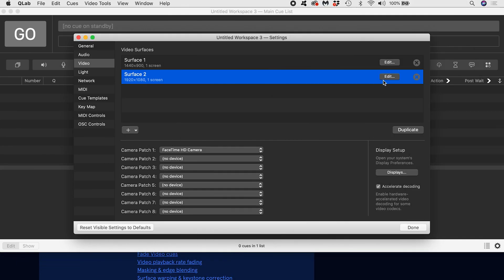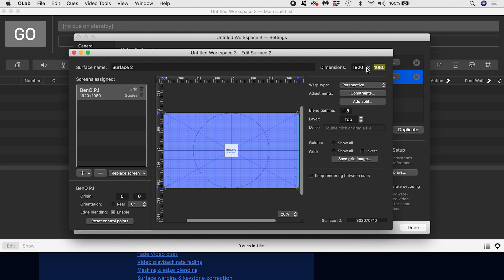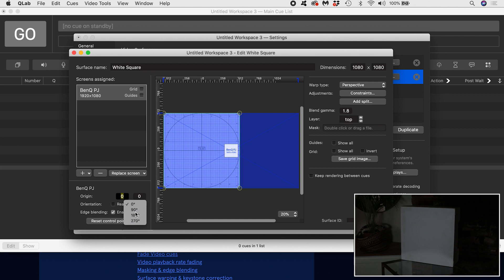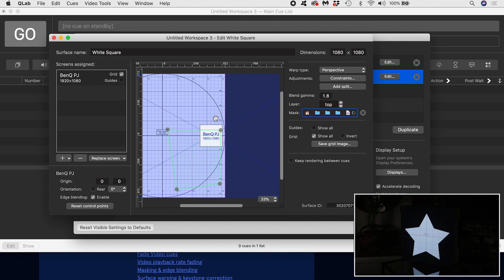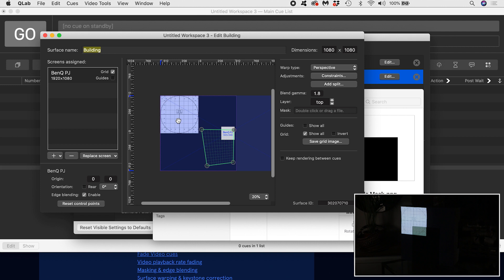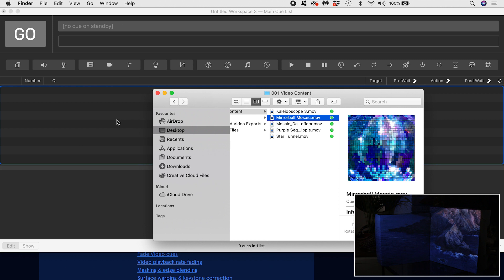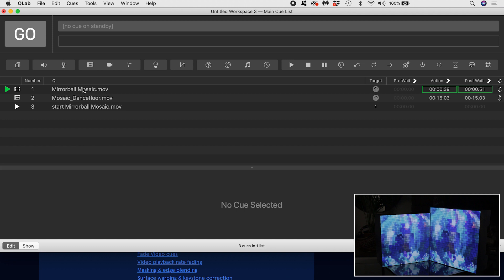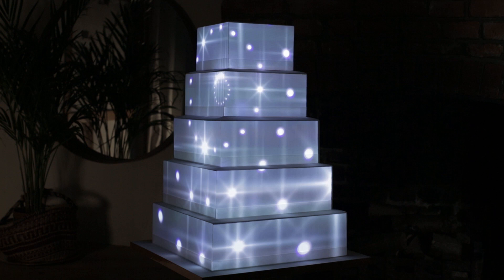Qlab 4 Video Projection Mapping Beginner’s Tutorial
This tutorial covers the 3d video projection mapping features of Qlab 4. We will look inside the Video Surface Editor and talk about the difference between surfaces and screens. We will also experiment with features like warping, masks, splits and constraints as well as setting up multiple projectors as screens.

00:29 Introduction
01:00 Video Surface Editor
01:45 Screens & Surfaces
04:24 Warping (Keystoning/Corner Pinning)
05:18 Masks
07:30 Constraints
08:25 Splits
09:33 Basic Cue Sequence
10:45 Multiple Projectors

Figure 53® and QLab® are registered trademarks of Figure 53, LLC.